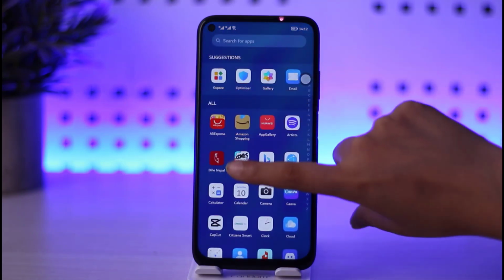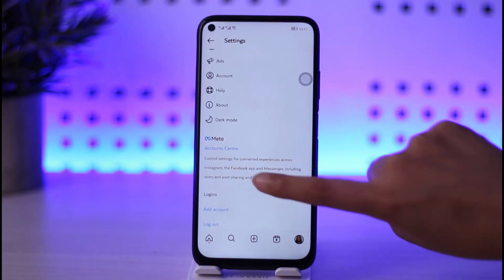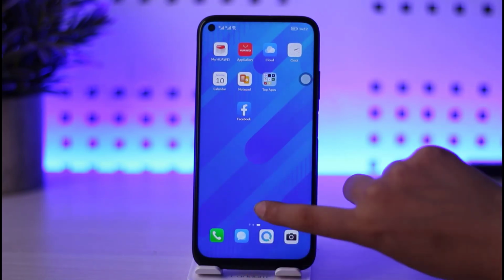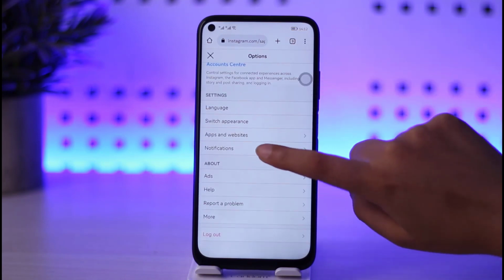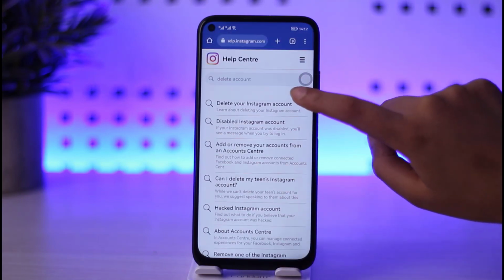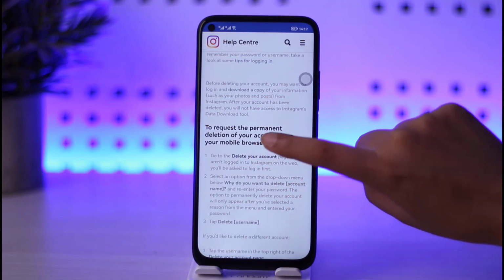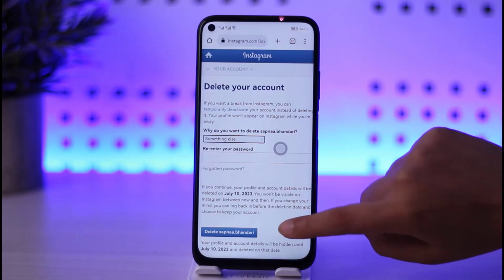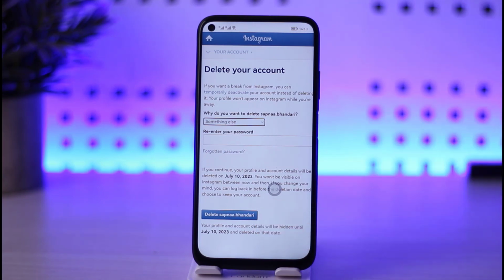How To Delete Instagram Account After The New Update | 2023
In this tutorial, I will guide you on how you can easily delete Instagram account after the new update.
0:00 Intro
0:13 Addressing the issue
0:28 Delete account
1:13 Conclusion